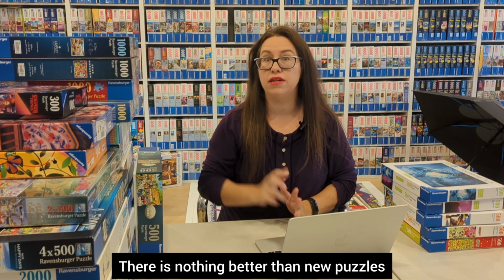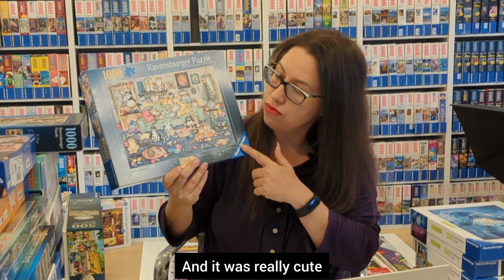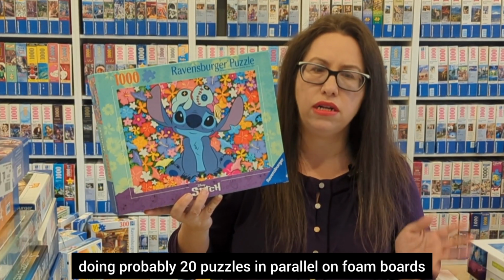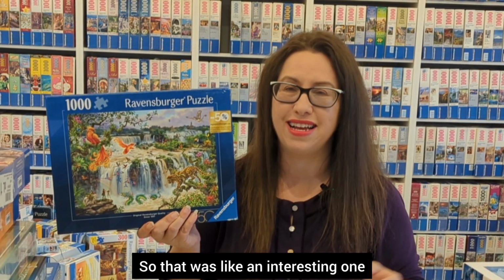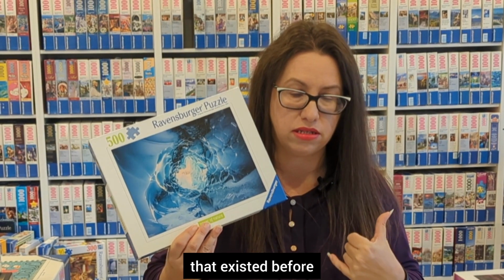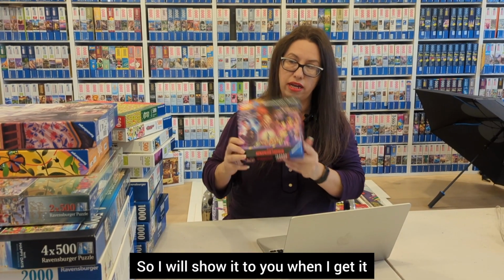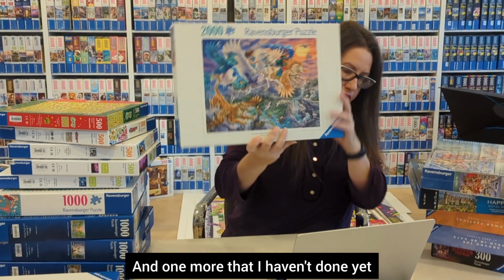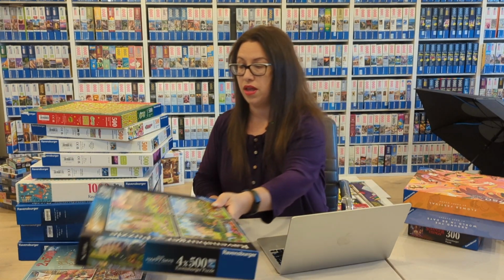Ravensburger *NEW* 2024 Releases from UK + Germany September puzzles - puzzlesbyLiza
Featuring the *NEW* collection of Ravensburger UK + DE puzzles that are new July-August 2024 puzzles.

You can see all the completed puzzles at the end of the video.

This is another part of my collection of Ravensburger. there are a few videos uploaded already (Christmas, country cottages, Winnie the Pooh and more). check the collection list